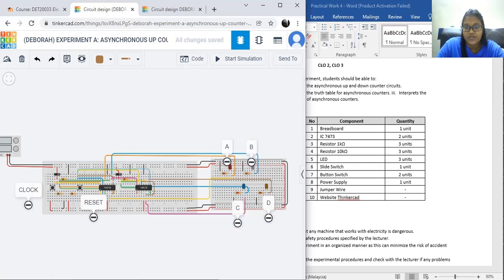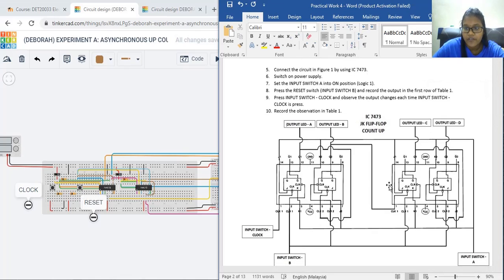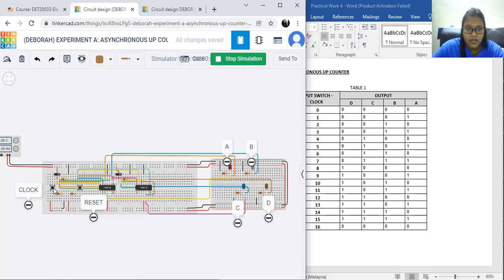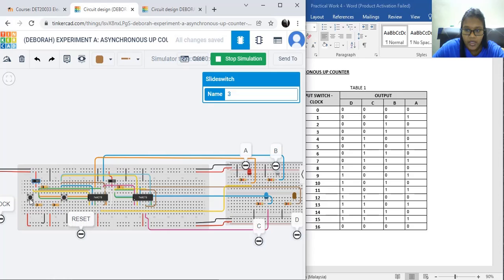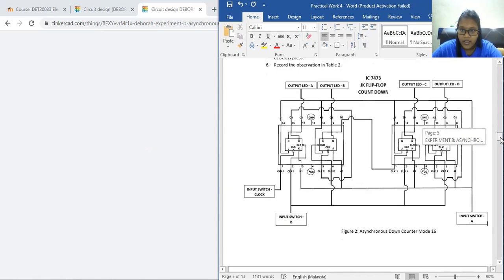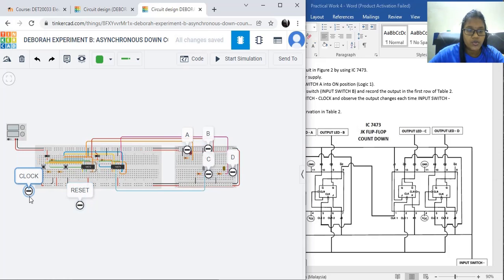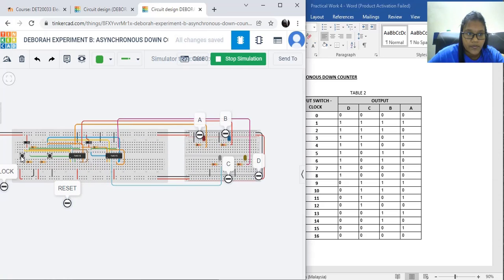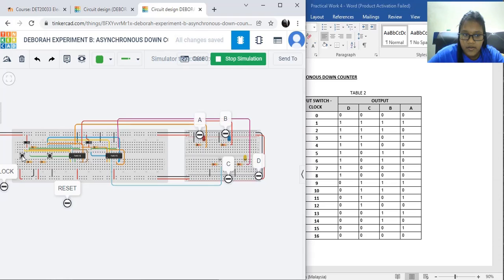Practical Work 4 Experiment A & Experiment B